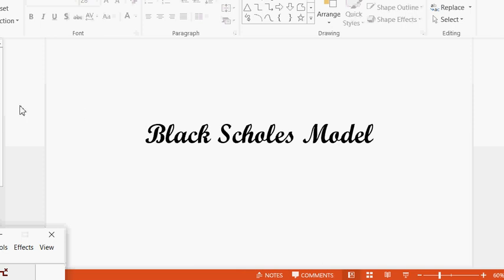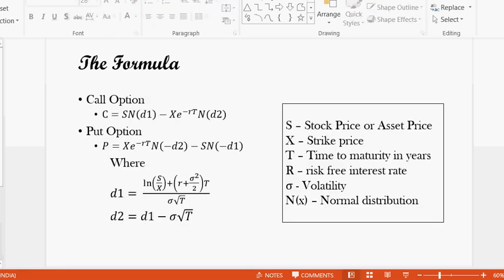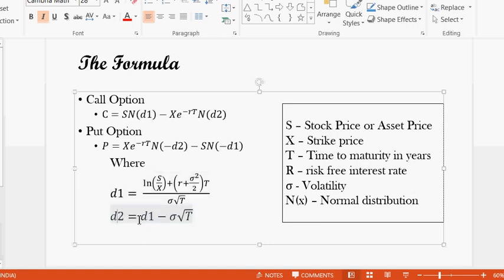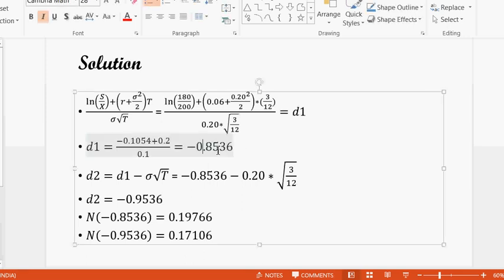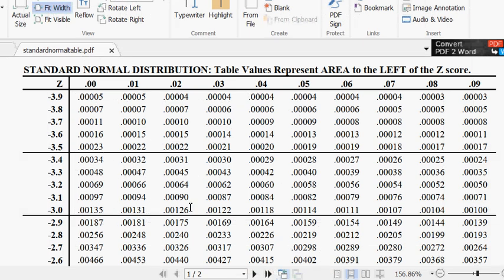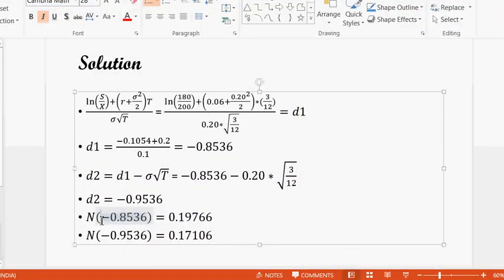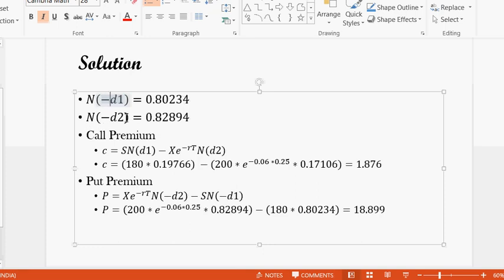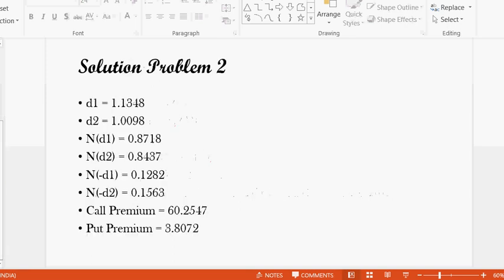Black Scholes Model